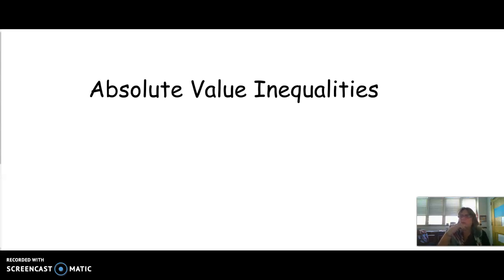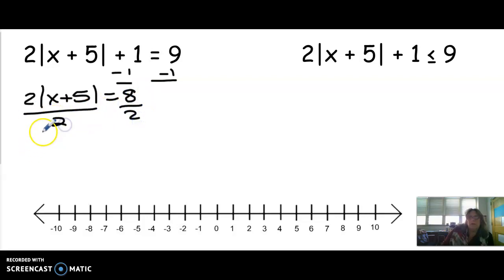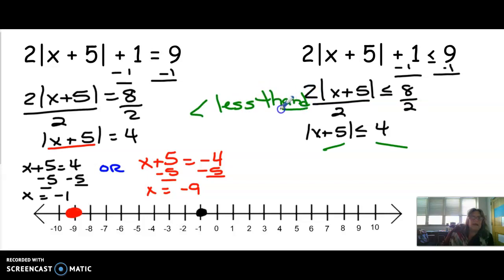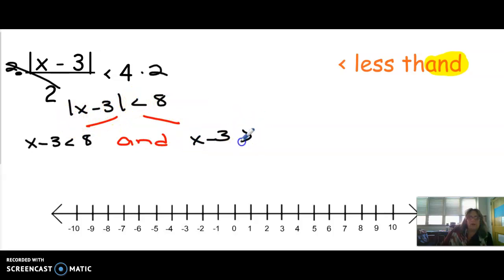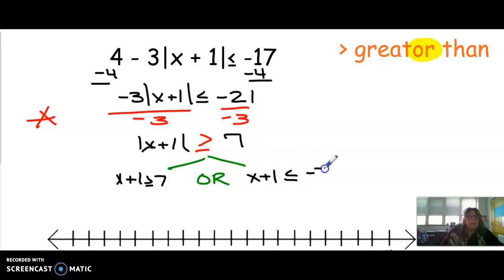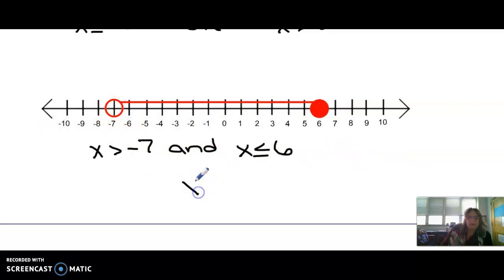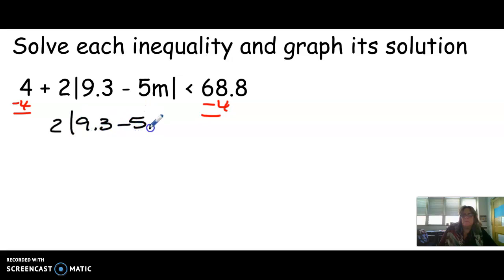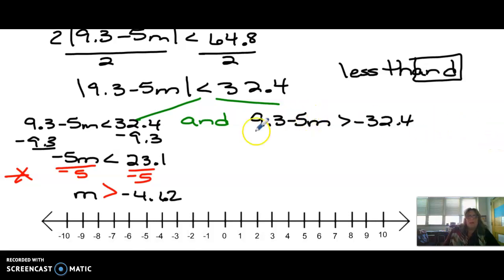Absolute Value inequalities part 1